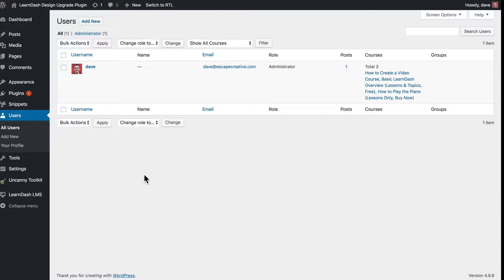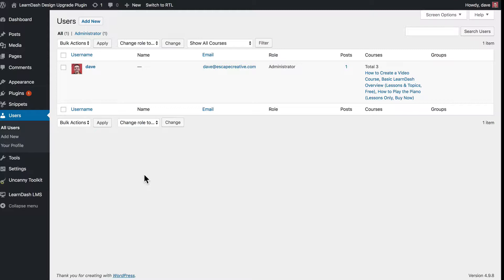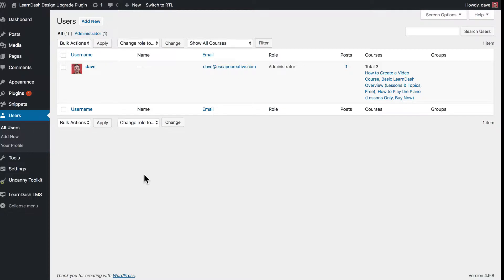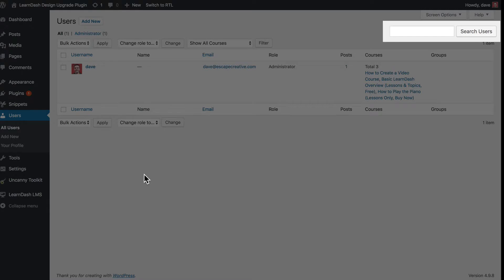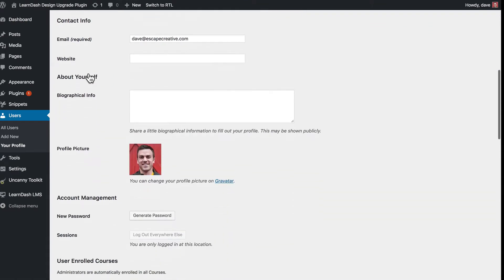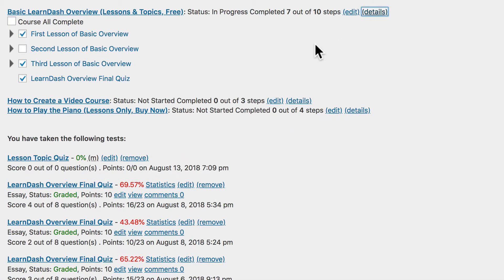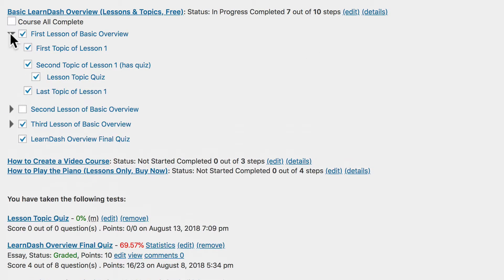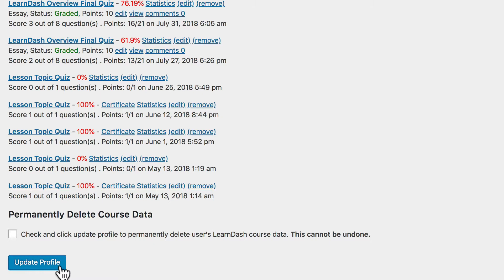Mark LearnDash Lessons Incomplete from the WordPress Admin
Learn how to mark a LearnDash topic or lesson incomplete from your WordPress admin area. By default, LearnDash does not provide any way for a student to mark a previously completed lesson as incomplete. While the student can’t change their complete status, you as the course administrator can mark it incomplete for them.

-- Navigate to Users / All Users
-- Locate the student
-- Click the "Edit" link under the student's username
-- Scroll down to "Course Info"
-- Find the course you want to edit
-- Click the "(details)" link
-- Uncheck the boxes to mark LearnDash lessons/topics as incomplete
-- Click the "Update Profile" button at the bottom